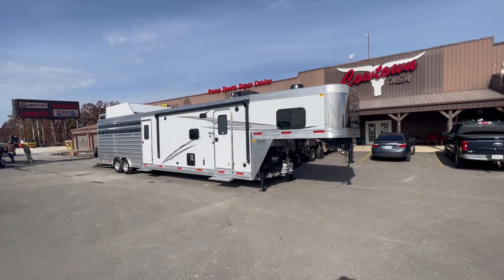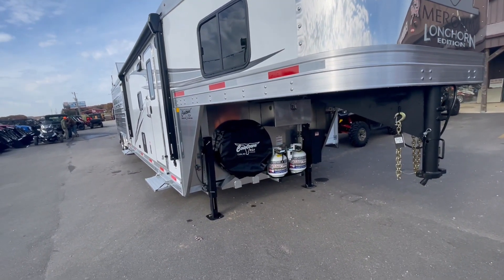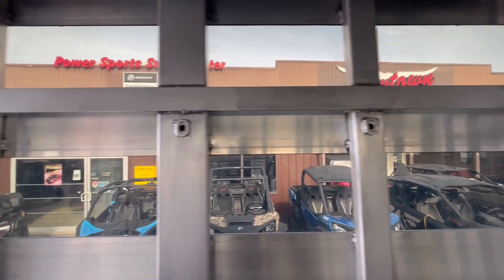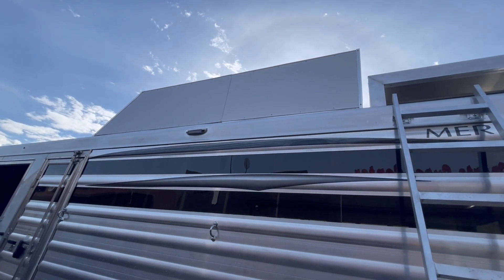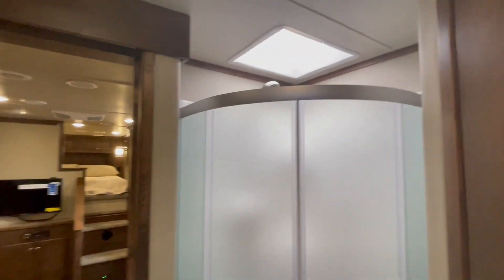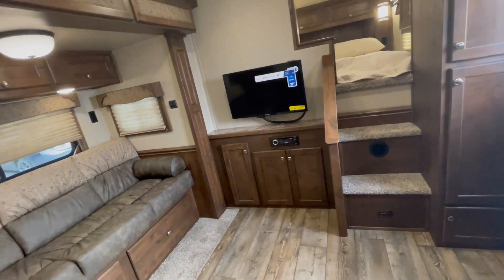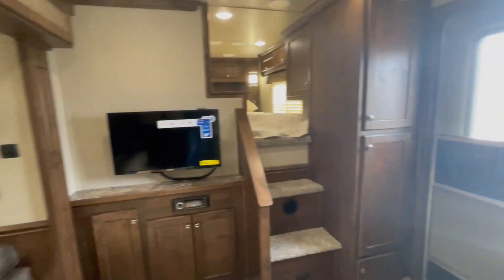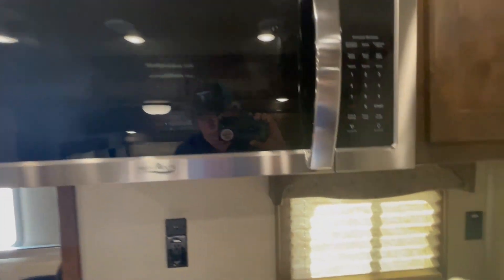2024 Merhow 8012 Longhorn Edition Stock Combo Trailer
413 Daniels Rd.